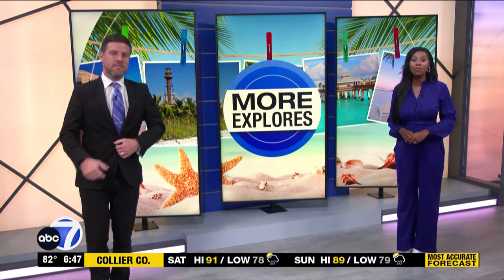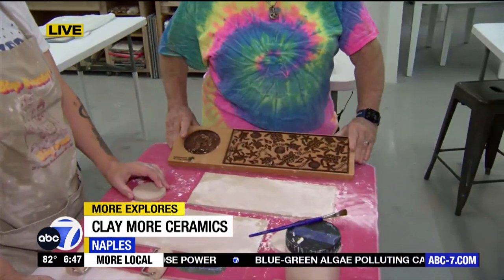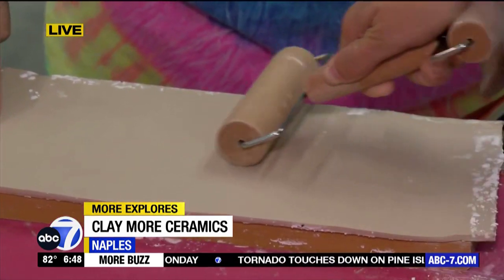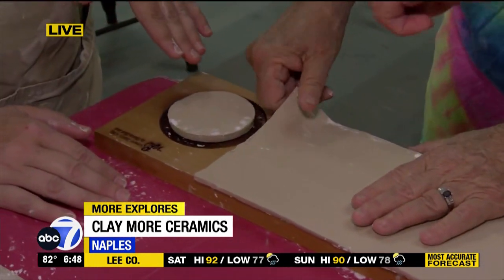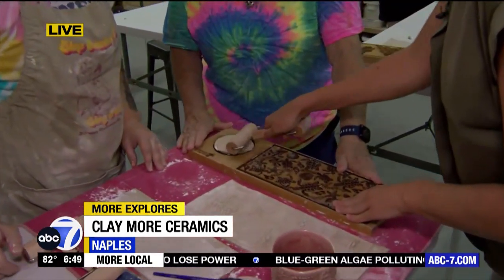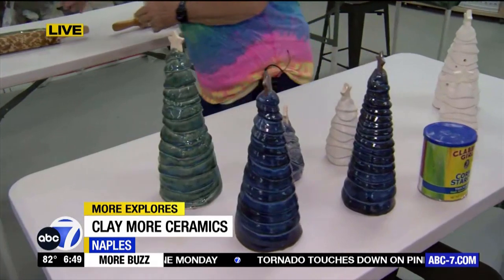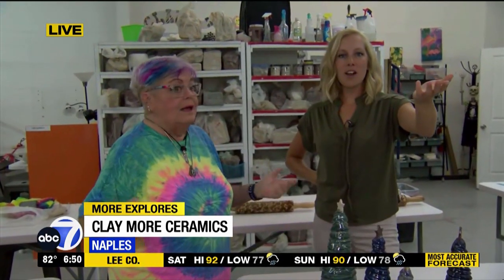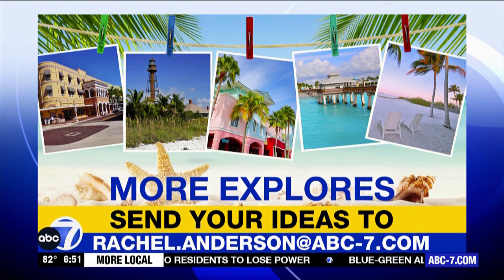More Explores! Play with clay in Naples, FL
Clay More Ceramics has everything you need to let your creative side shine! Try the pottery wheel, hand building, special workshops and more!